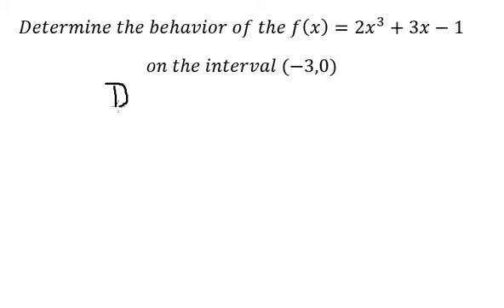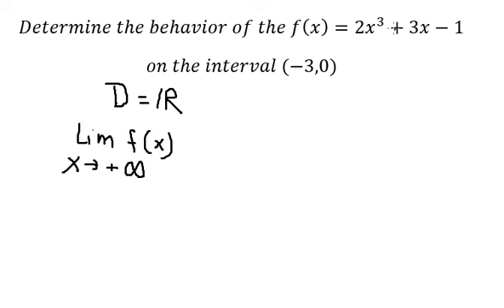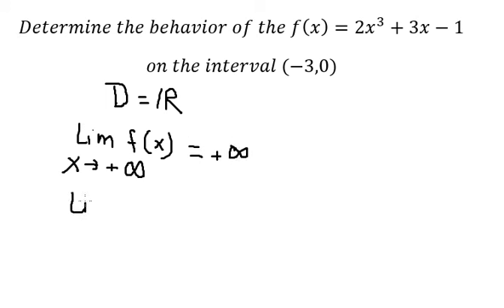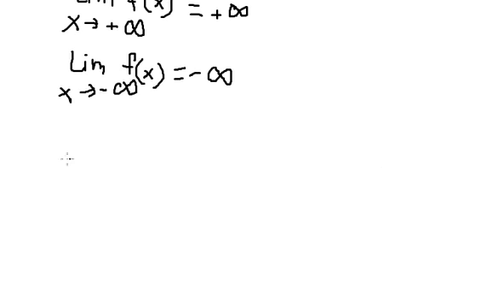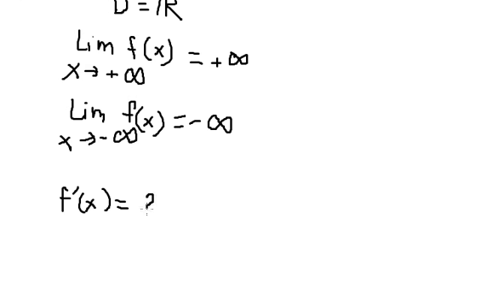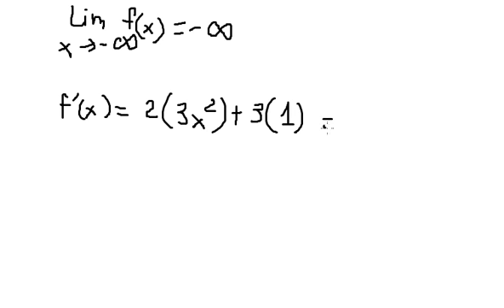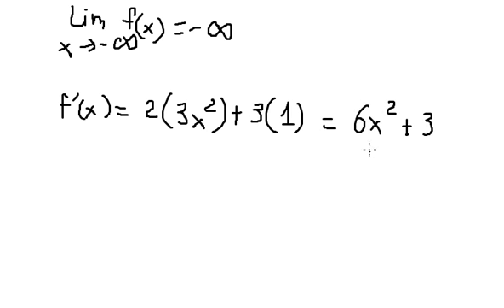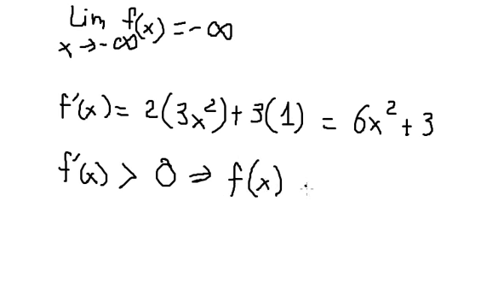Calculus Help: Determine the behavior of the f(x)=2x^3+3x-1 on the interval (-3,0)